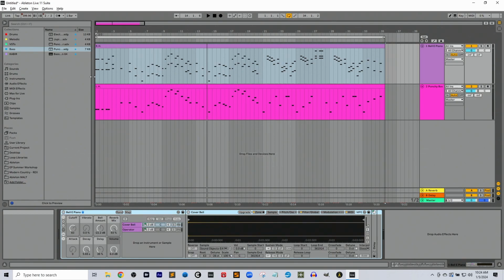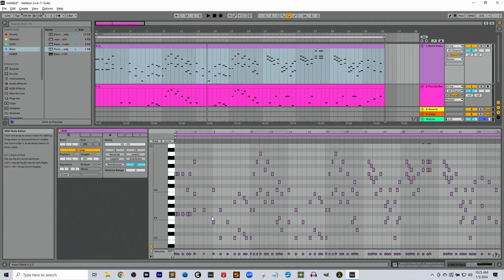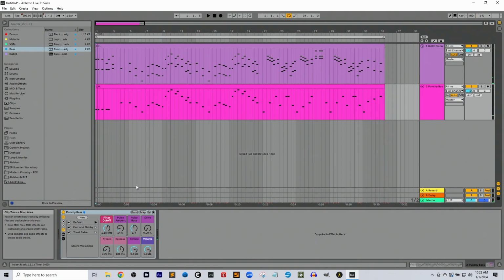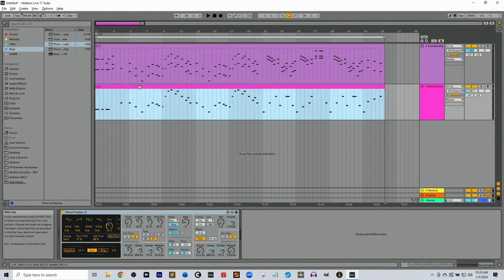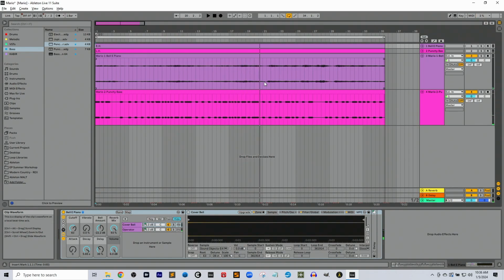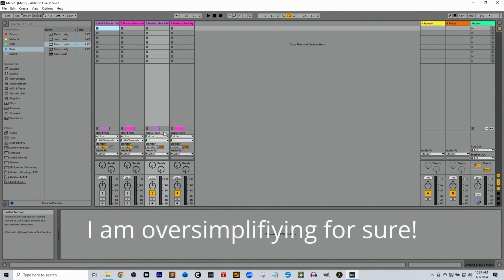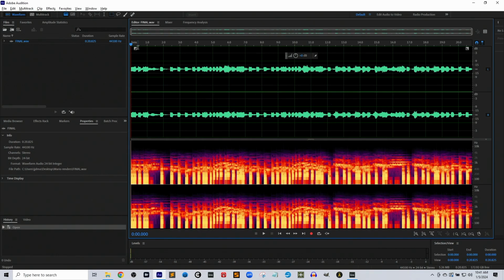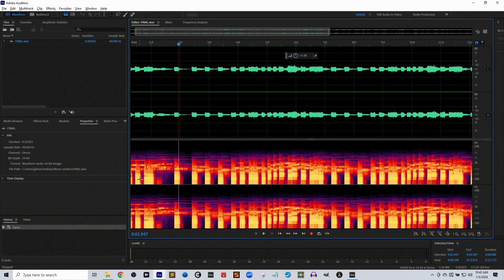Music Recording Concepts for Non Musicians: Session #3 MIDI vs Audio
This is part three in a series of videos for non-musicians. The point here is to cover some basic music production topics for those that have no experience with music or music production. Future videos will tie into the world of AI music.